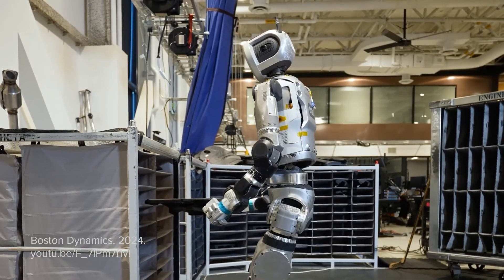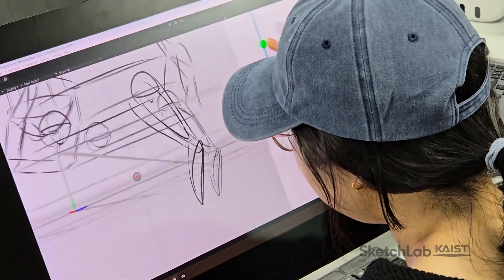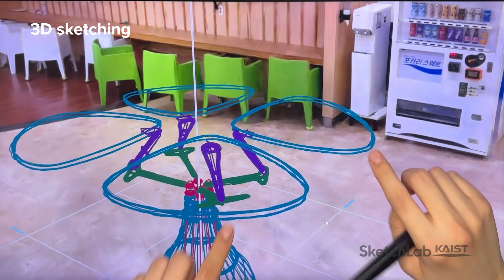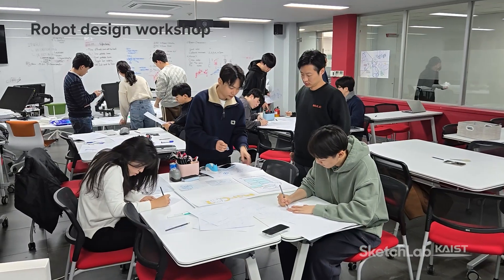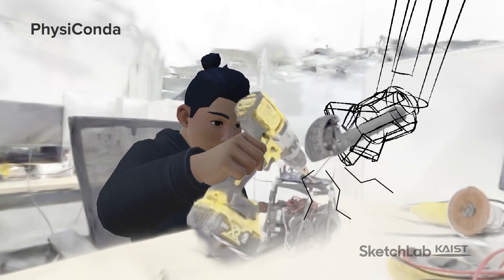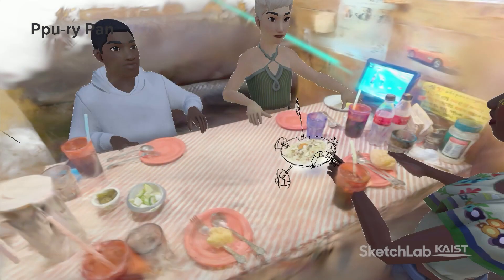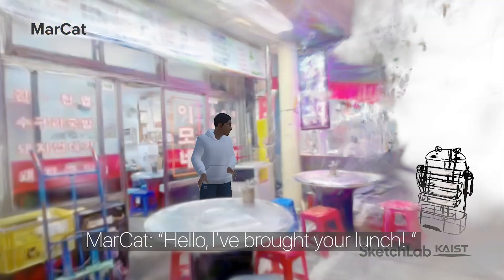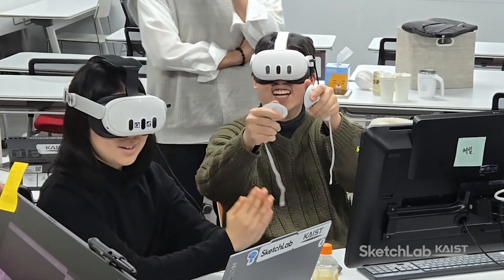Immersive prototyping for robot design (CHI 2025 LBW) - 3 min. presentation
CHI 2025 Late-Breaking Work
Immersive prototyping for robot design with 3D sketching and VR acting in reconstructed workspace

Rapid advances in robotics and AI technologies are opening the possibility of a wide range of commercial robot products with diverse shapes, sizes, and structures specialized for various environments, contexts, and roles. This trend calls for innovative tools and methods for designing robots as products. In this study, we propose a novel immersive prototyping system and workflow for quickly and easily creating desired robot shapes and structures through 3D sketching in target environments, realistically experiencing their movements and services through VR acting in the same environments, and iteratively improving their designs based on contextual insights. We conducted an extended robot design workshop with participants from backgrounds in robotics engineering and industrial design. The results show that the proposed system and workflow can help robot designers produce highly creative and compelling design outcomes, while also identifying areas for future improvement.